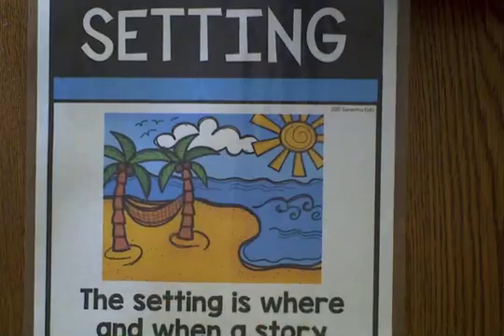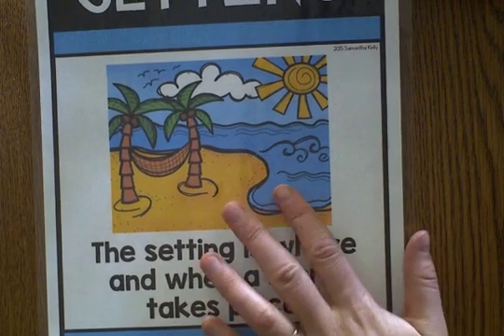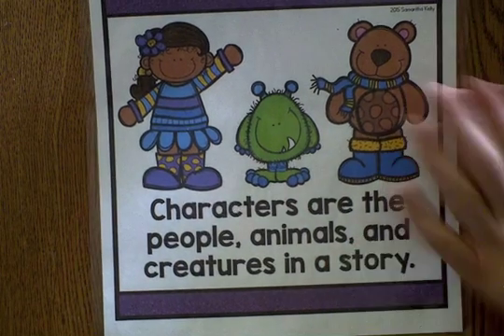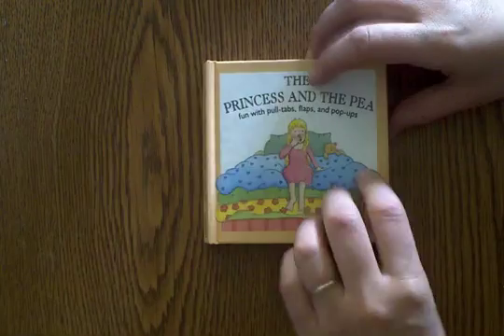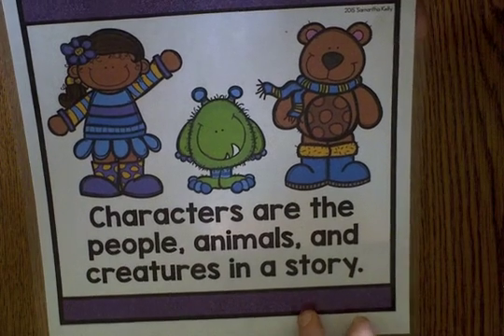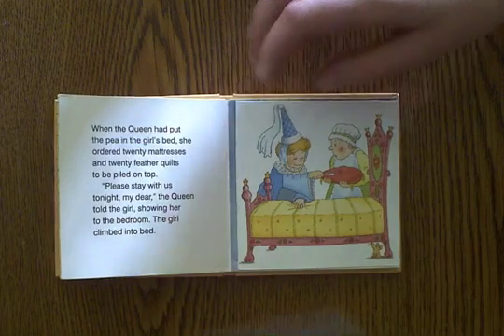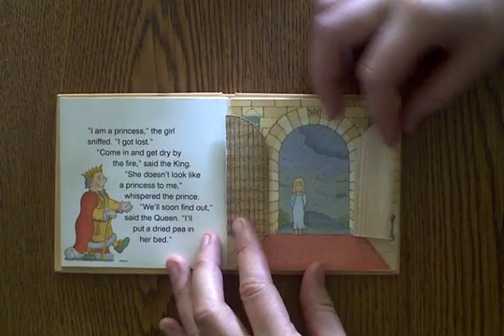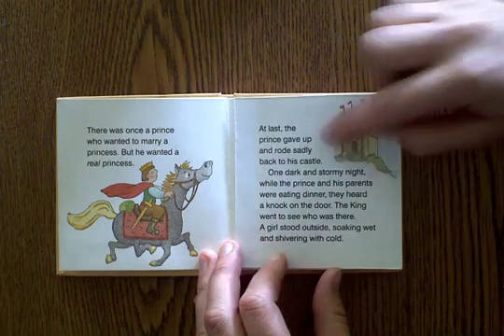Retell: Princess and the Pea on 8-26-20